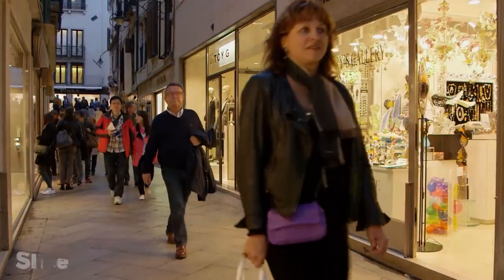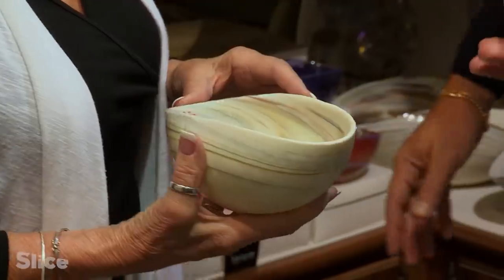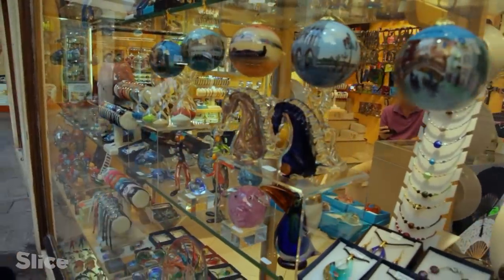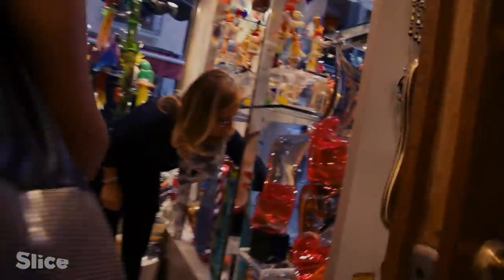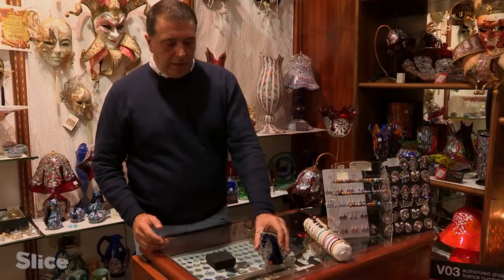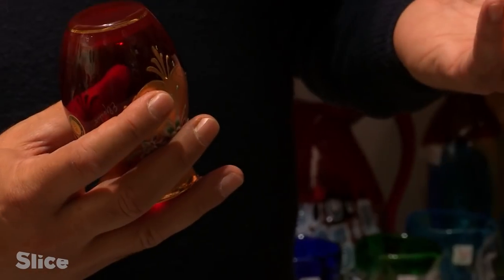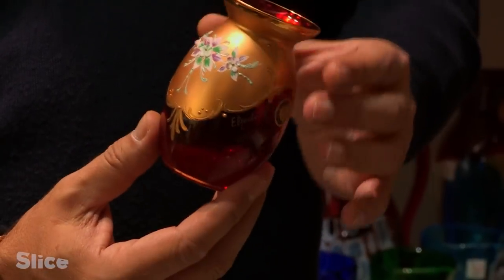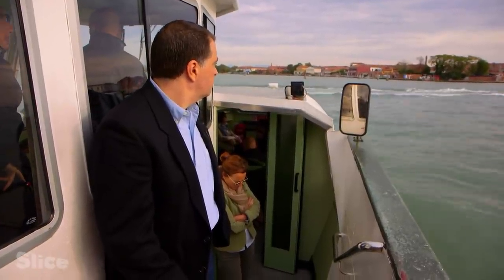Real vs. Fake: Murano glass counterfeiting | SLICE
The island of Murano is famous for its long tradition of glassmaking. Its craftsmen, specialized in blowing the precise quality of Venetian glass, have an international reputation.
Today, this ancestral trade is threatened by counterfeiting, which is increasingly invading stores in Venice and creating unfair competition.

Extract from the documentary “Venice: Holding back the tide”
Direction: Linda Bendali
Production: ZED & France Télévisions